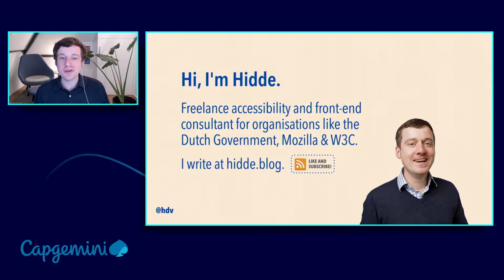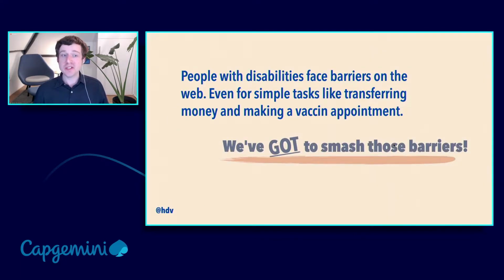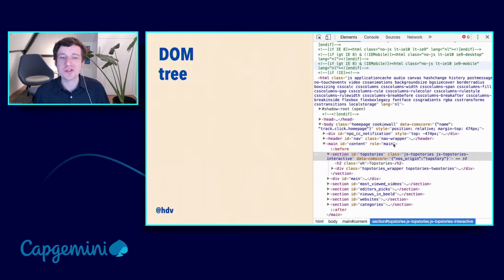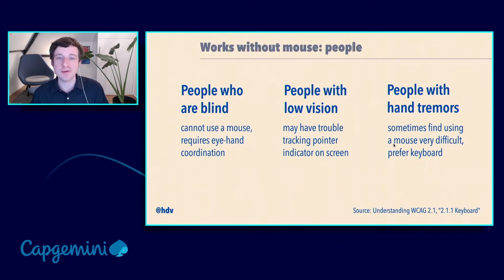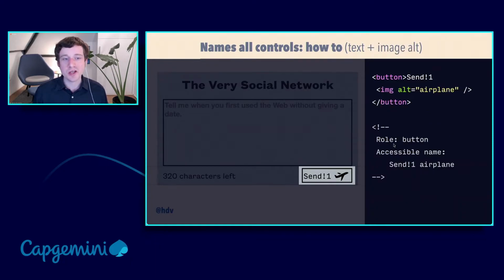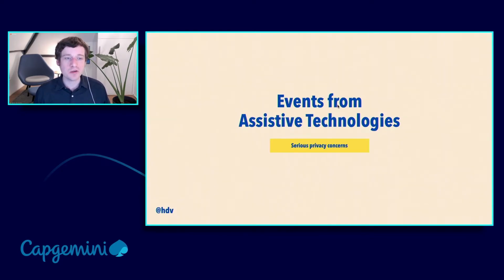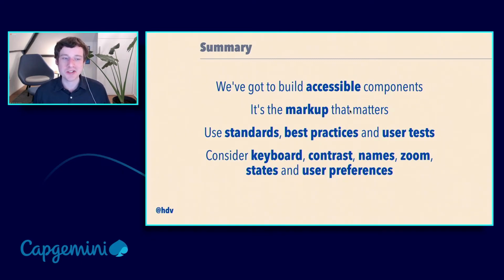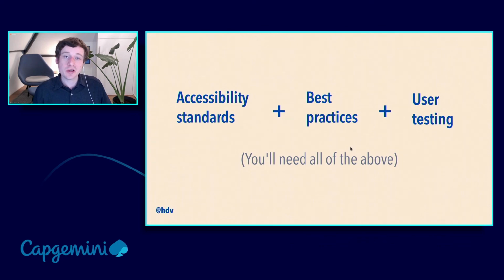.BLD() Tech Conference 2021| Accelerating accessibility in a component-based world - Hidde de Vries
Components have revolutionised the way we work, as they allow us to invent wheels only once. Executed well, they can save all of the team time. This provides an opportunity for broadening the impact of accessibility, too. This practical talk will go into some strategies for baking accessibility into components, so that more people can use them.

[.BLD() Tech Conference 2021 | Front-end track]